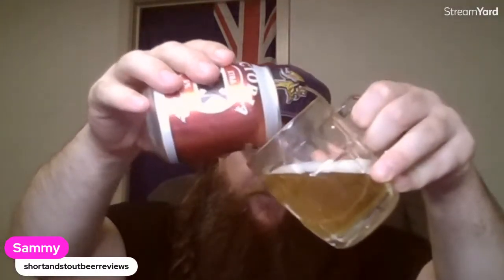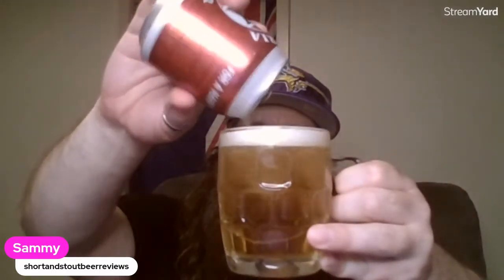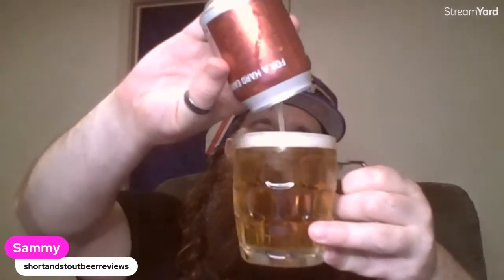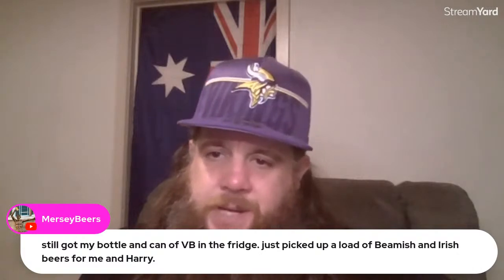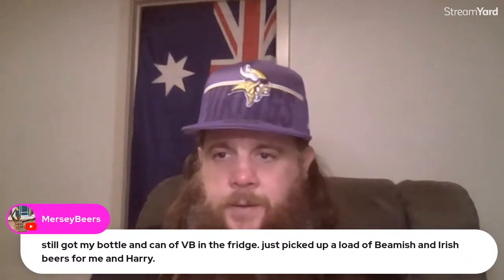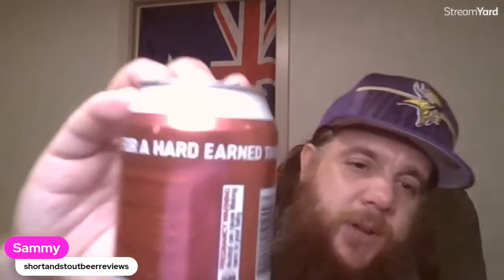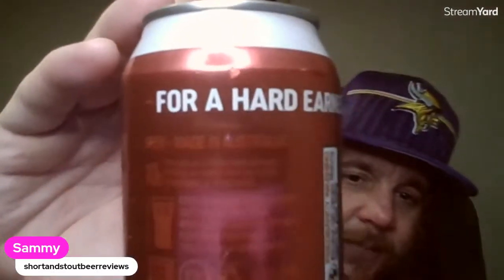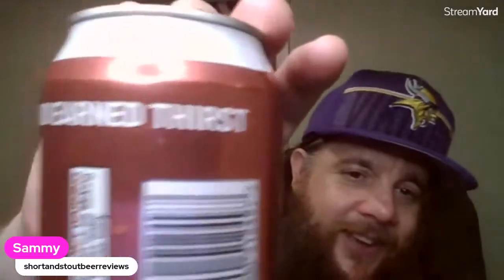VX - XTRA (VB's younger brother) by Carlton United Breweries, Melbourne, Australia (MACRO MONDAY)